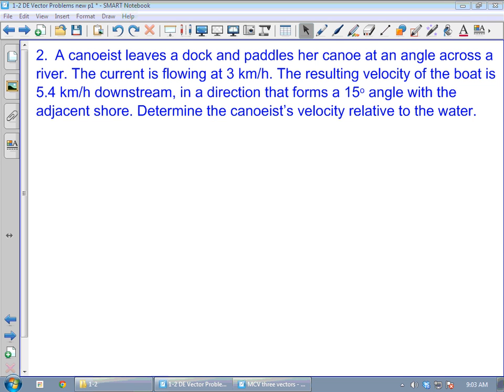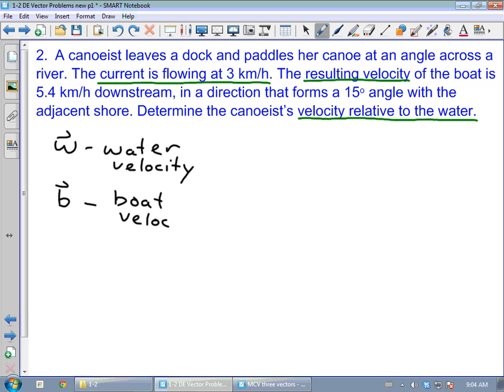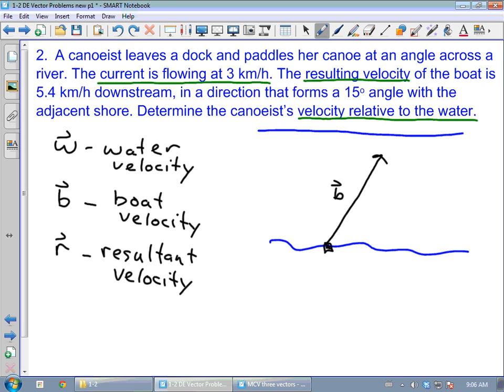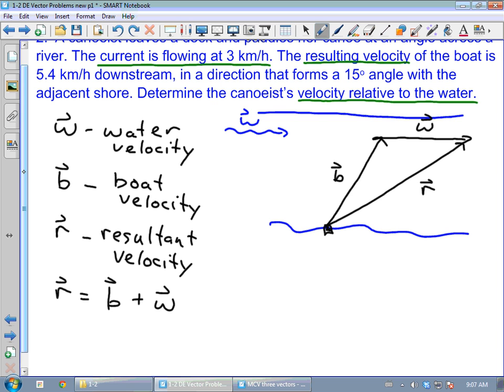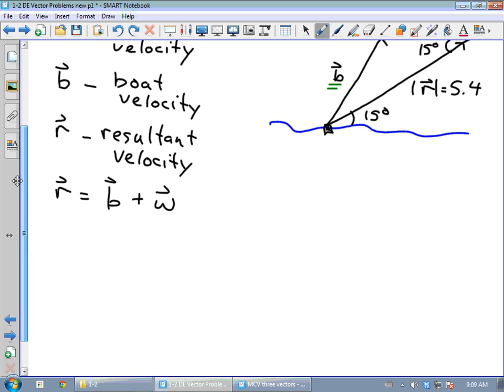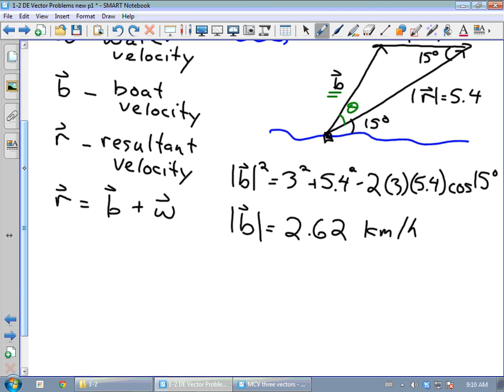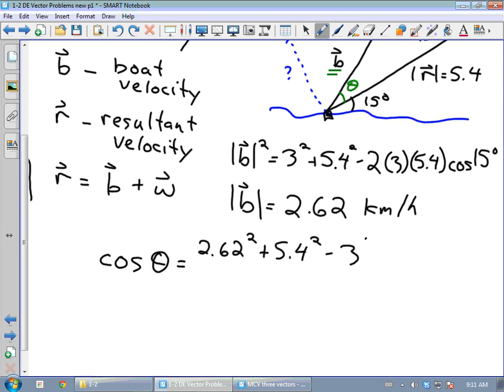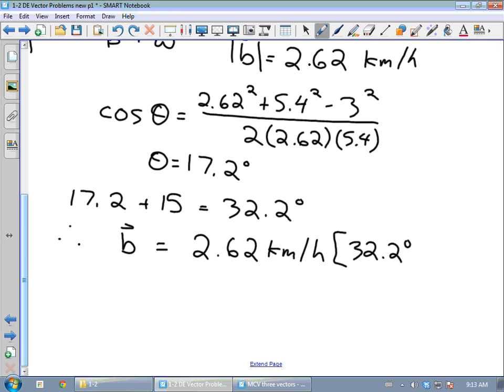1-2 G Velocity Vectors - Boat Example 1